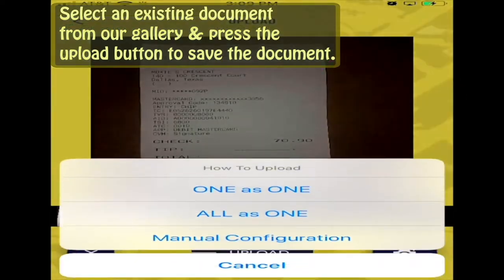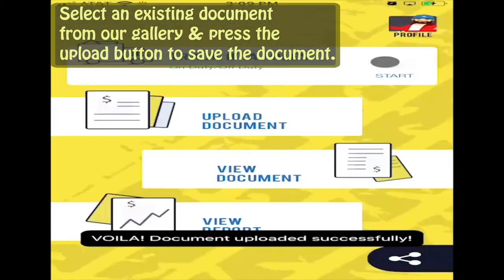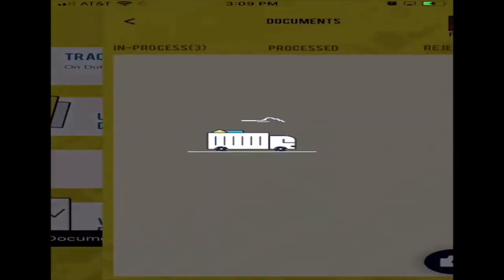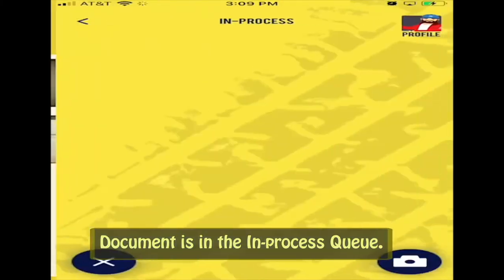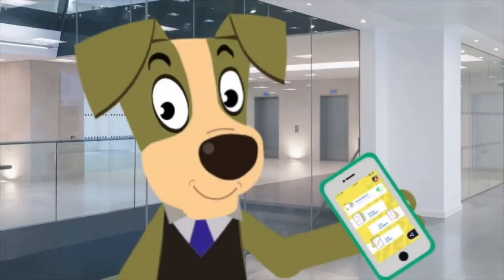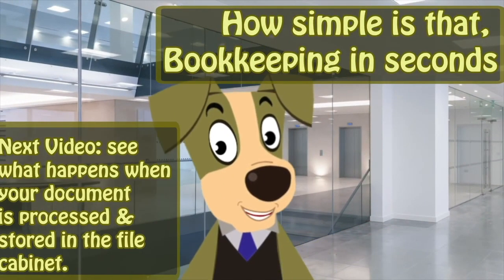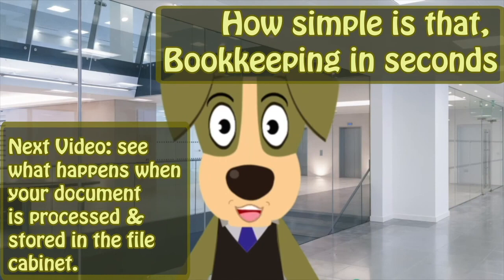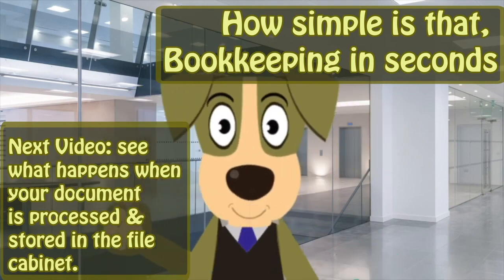Update Upload Single Document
Here is how to upload single page documents using the DUKE app.